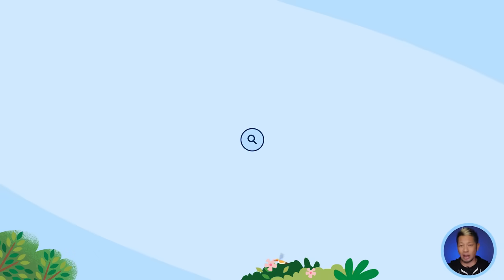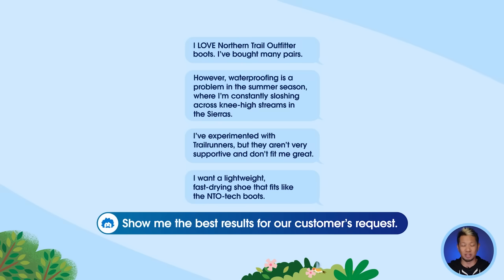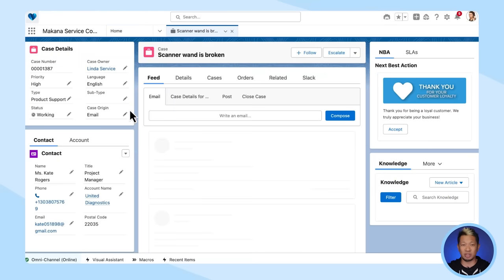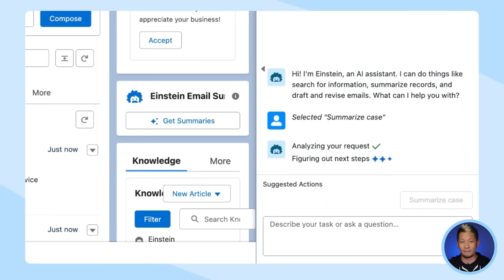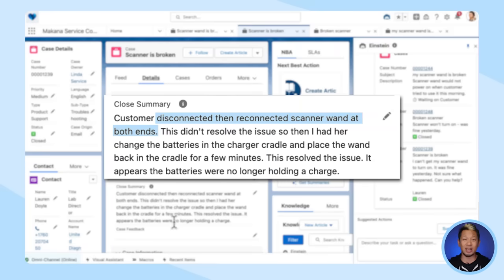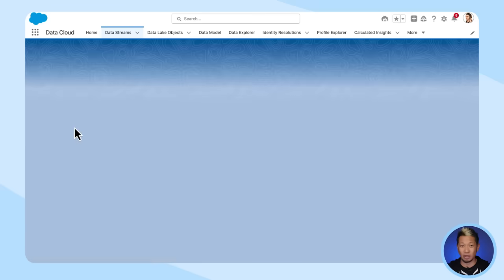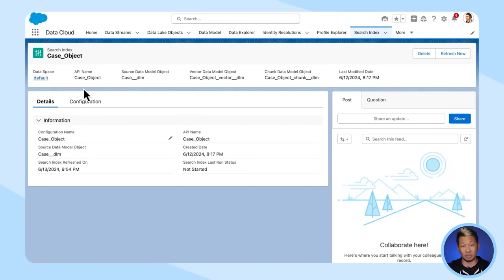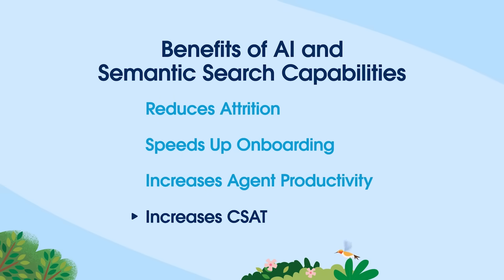How To Use AI to Power Semantic Search | Salesforce AI Use Case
In this demo walkthrough, you’ll learn how to use AI to find similar cases with Salesforce Data Cloud's vector database and semantic search features.

About Salesforce Customer Service AI:
Improve agent productivity and elevate customer experiences by integrating AI directly into the flow of work. Our AI solutions, protected by the Einstein Trust Layer, offer conversational, predictive, and generative capabilities to provide relevant answers and create seamless interactions. With Einstein Copilot — your AI assistant for CRM, you can empower service agents to deliver personalized service and reach resolutions faster than ever. Einstein 1 Service Cloud has everything you need to scale now and drive immediate value. Ready to incorporate AI into your customer service?

00:00 - How to use AI to find similar cases
00:14 - Benefits of using AI in customer service
00:41 - What is a semantic search
01:16 - Benefits of semantic search
01:25 - DEMO: AI-powered semantic search in Salesforce
02:49 - How to use case data for semantic search
03:11 - How Data Cloud easily connects data
03:44 - Benefits of AI and semantic search